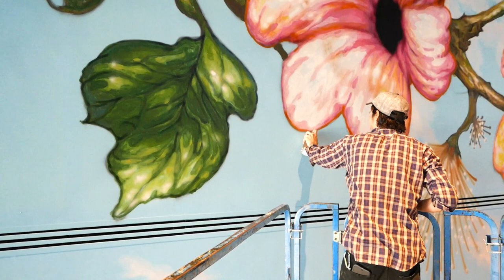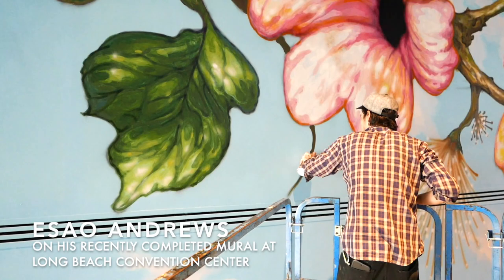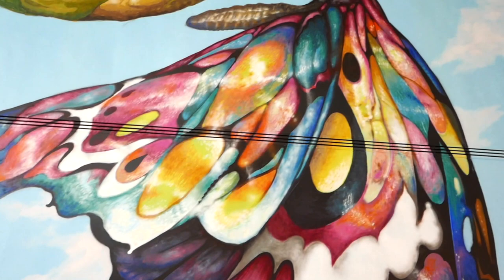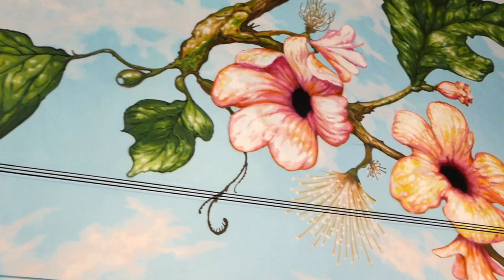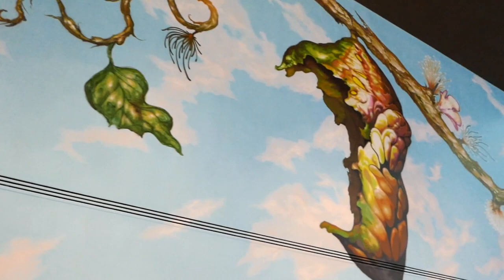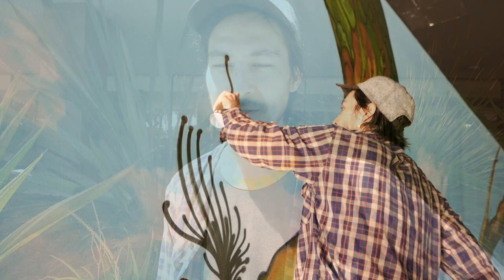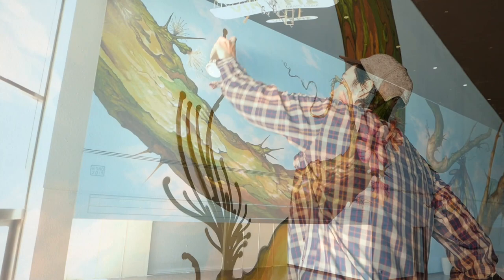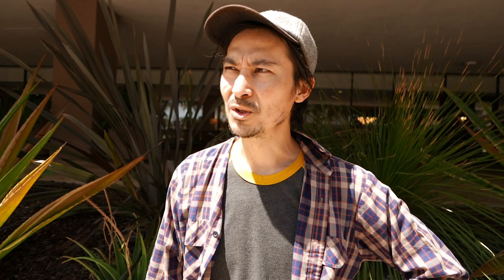Artist Esao Andrews on his recently competed mural in Long Beach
With the Long Beach Convention Center's ongoing effort to activate  some of the campus' less colorful spaces, artist Esao Andrews was brought in to paint a gigantic mural across the entrances to Exhibit Halls A, B and C.

Steve Goodling, President & CEO of the Long Beach Convention & Visitors Bureau, met Andrews in 2015 at the Long Beach Museum of Art, where the artist was painting a mural for the museum's Vitality & Verve series in collaboration with POW! WOW! Long Beach. This piece, with its "Jack and the Beanstalk" vibe, is an extension of that idea four years ago, bringing a butterfly's life cycle to the attention of the thousands of people who visit the Convention Center every year, and the idea that beauty is fleeting and something to be appreciated.

Let Andrews walk you through this gorgeous mural in this next video from the Hi-lo, the Long Beach Post's new arts and culture vertical

Video by Asia Morris